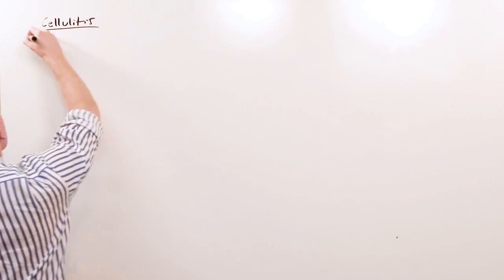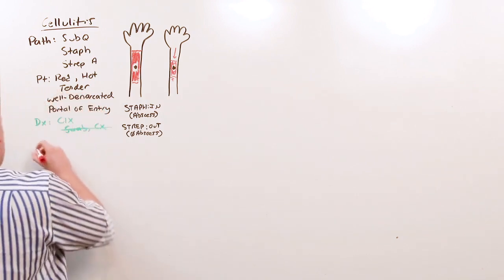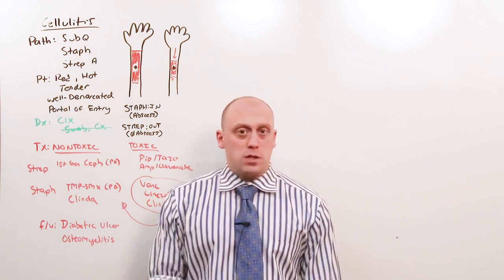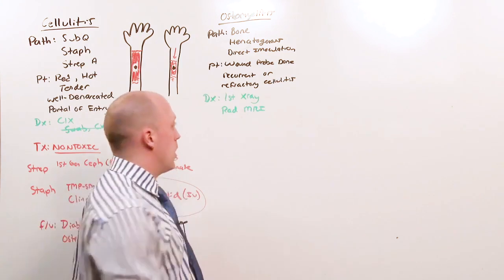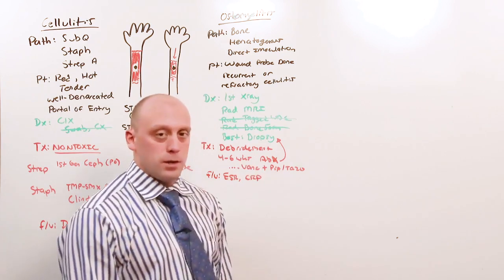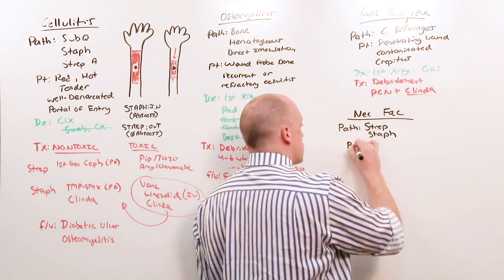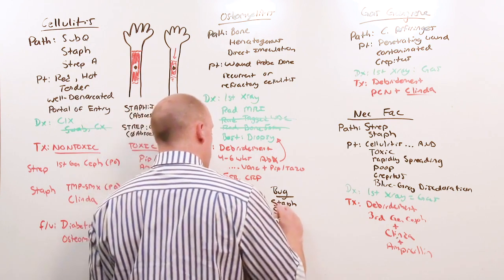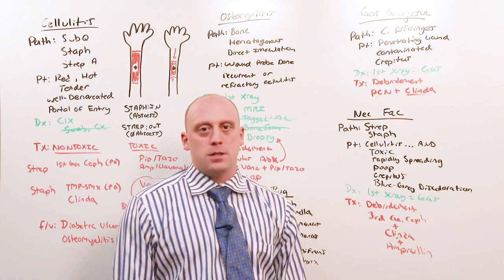Skin Infections - Infectious Disease 6